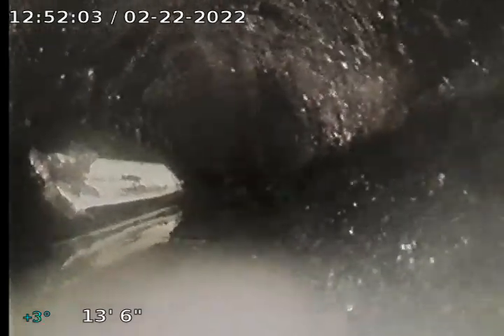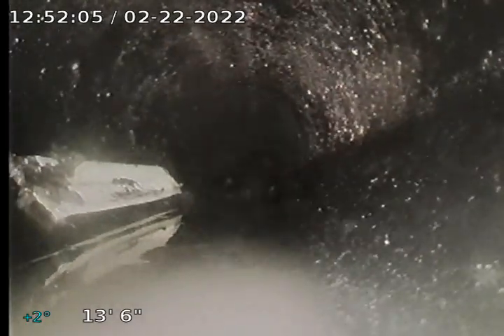3702 W Luke - 3